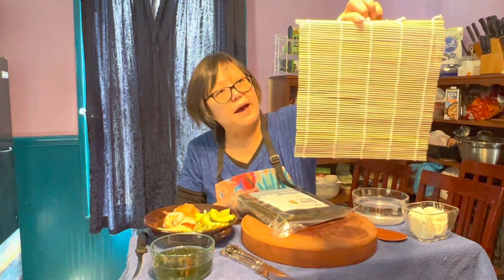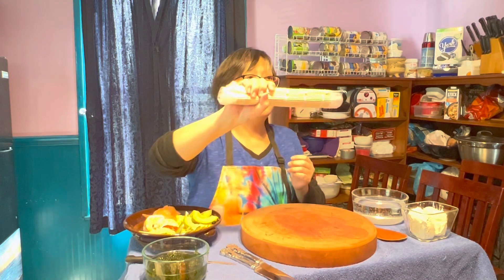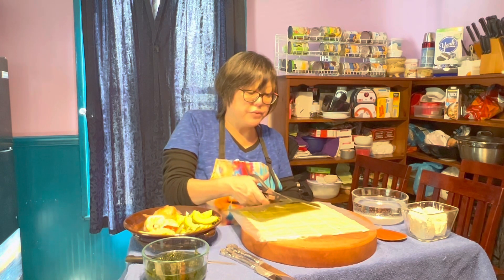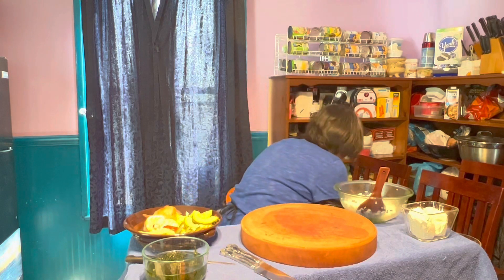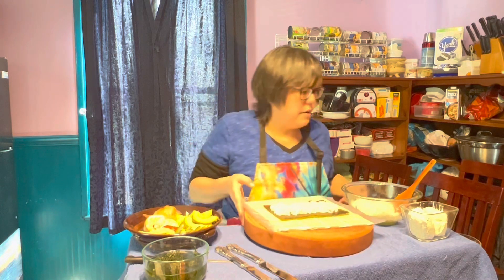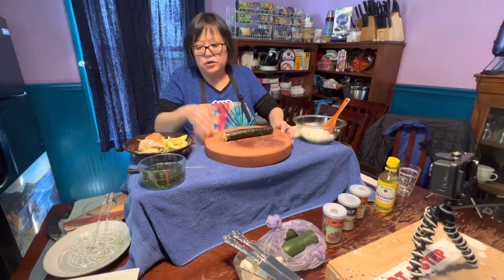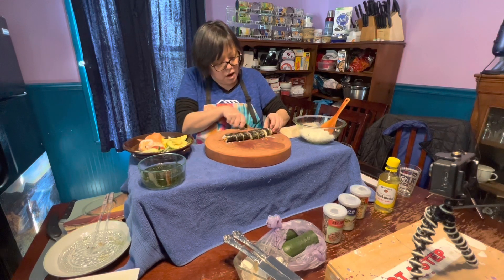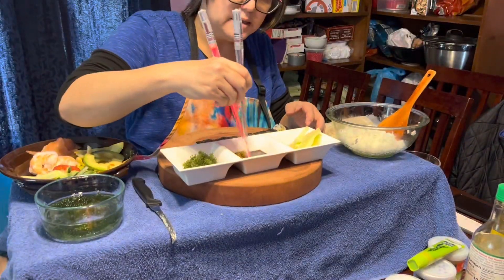Sushi lesson #1- cultural cooking with Ms. Terra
Get ready to drool over the most delicious sushi rolls you must try! From classic California rolls to unique specialty rolls, this video will make you crave sushi like never before.

 All-new Amazon Fire HD 10 tablet, built for relaxation, 10.1" vibrant Full HD screen, octa-core processor, 3 GB RAM, latest model (2023 release), 32 GB, Black

Get ready to satisfy your sushi cravings with the most delicious sushi rolls you must try! From classic California rolls to unique specialty rolls, this video will have your mouth watering in no time. Whether you're a sushi connoisseur or a newbie to the sushi scene, these rolls are sure to delight your taste buds. Don't miss out on the opportunity to experience the best sushi rolls out there!Get ready to drool over the most delicious sushi rolls you must try! From classic California rolls to creative specialty rolls, this video will satisfy all your sushi cravings.